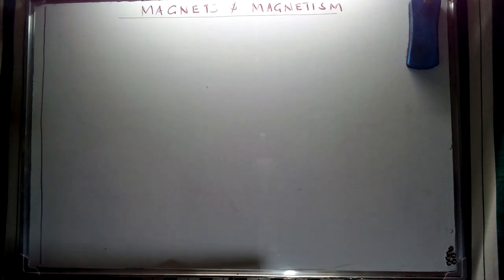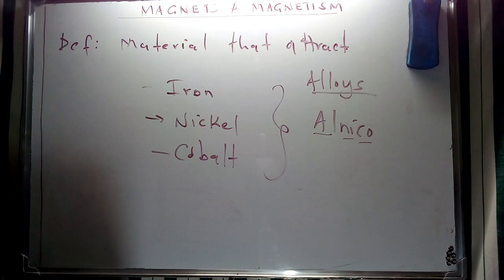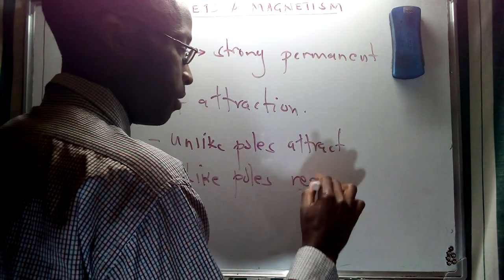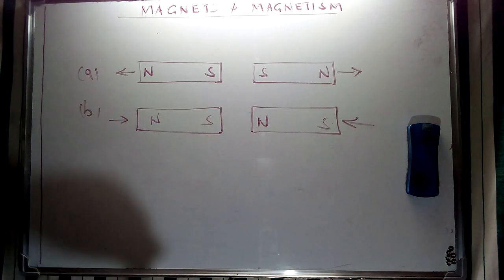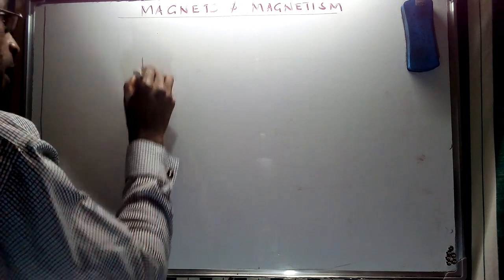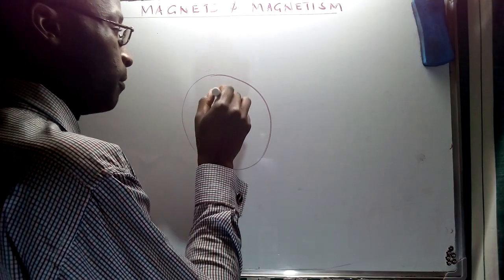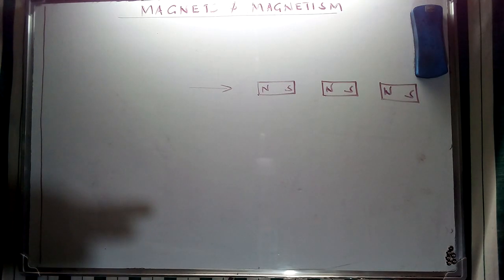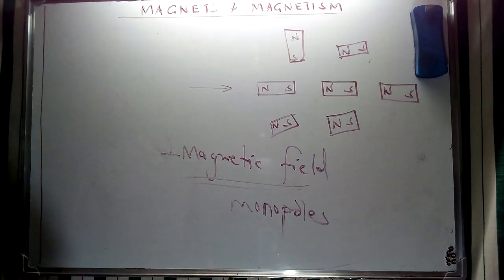Magnets and Magnetism: Fundamental Concepts and Applications